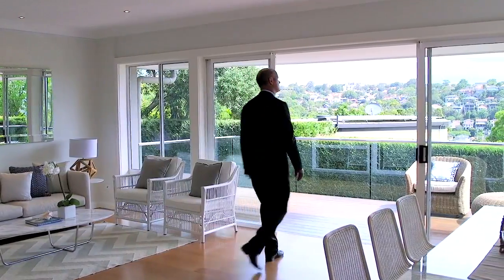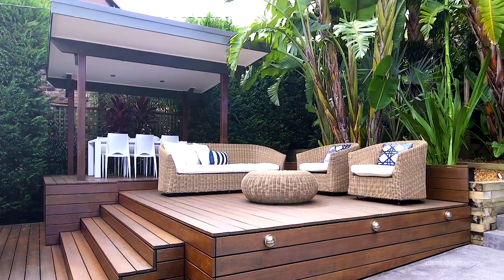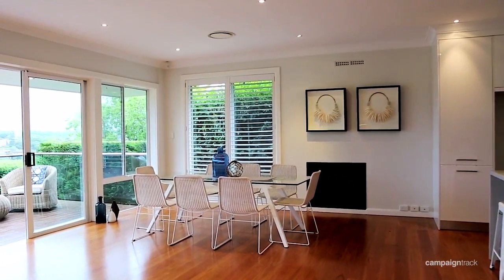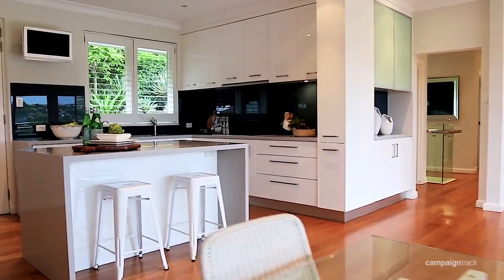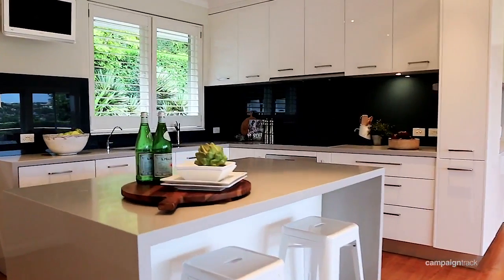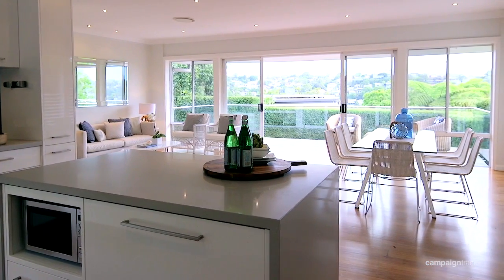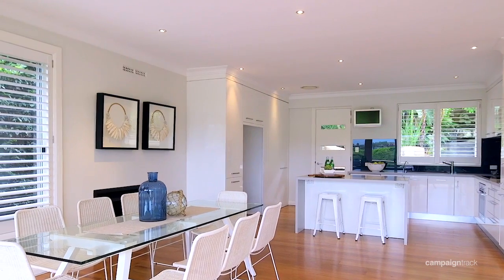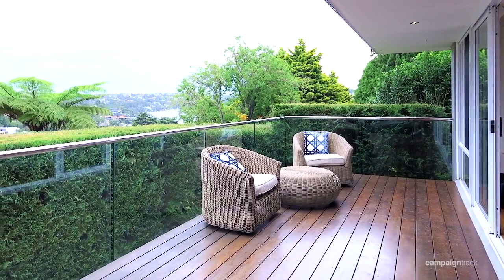Mosman, 40 Central Avenue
40 Central Avenue Mosman NSW

Marketed by:
LJ Hooker House
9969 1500